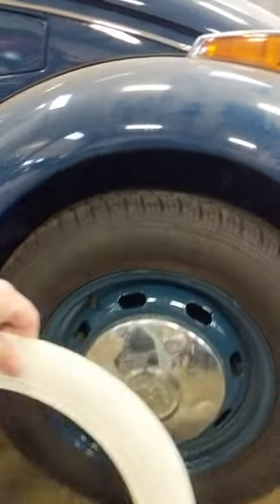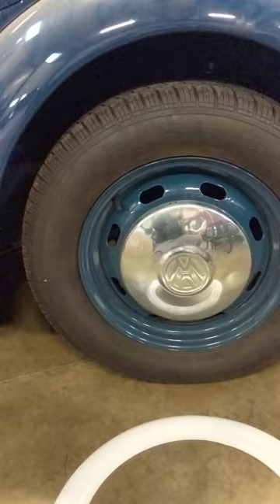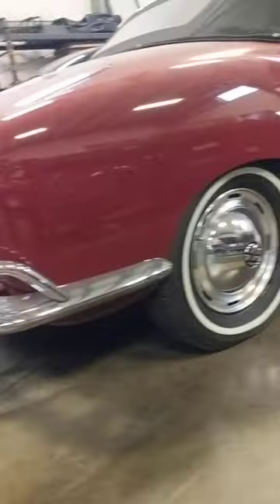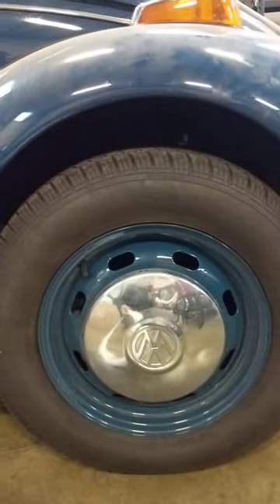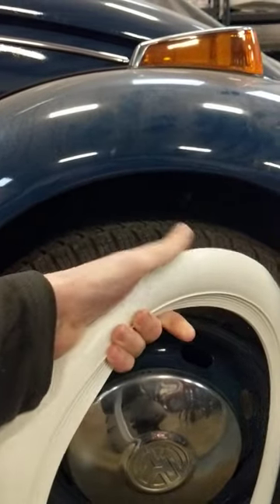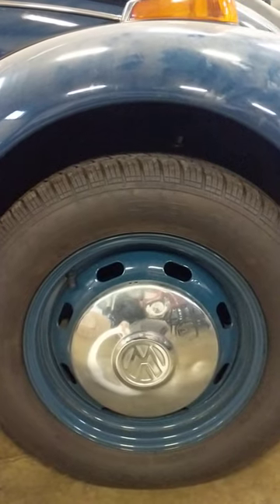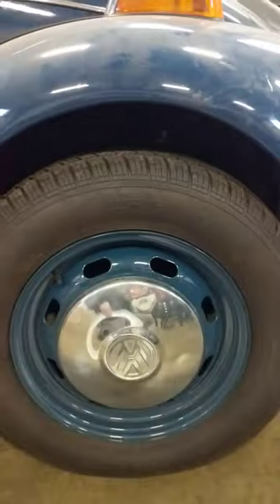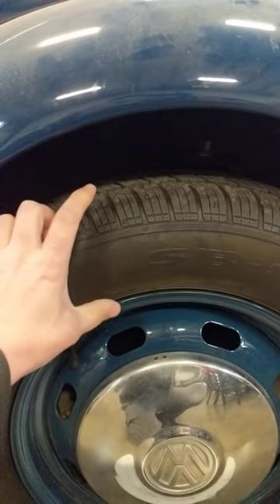What about Porta-Wall White Wall Inserts? Cheap for Classic VWs.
To Buy or not to BUY the Cheap Alternative to the Classic White Wall Tire?  PortaWalls for your Classic VW.